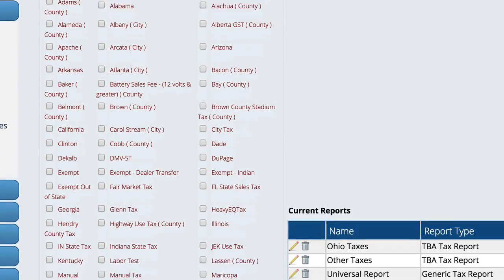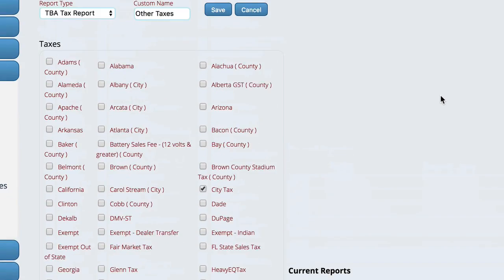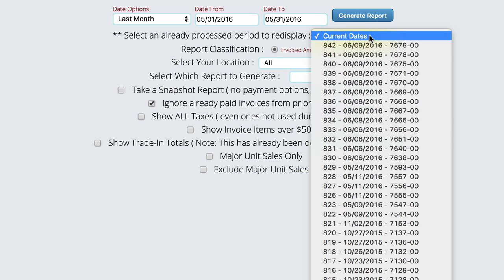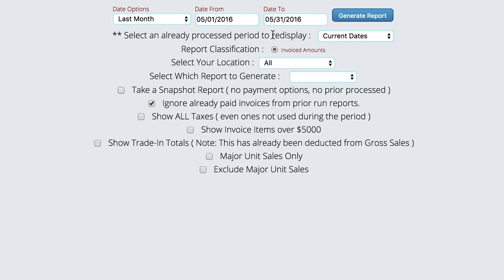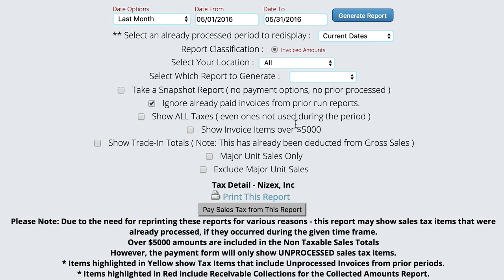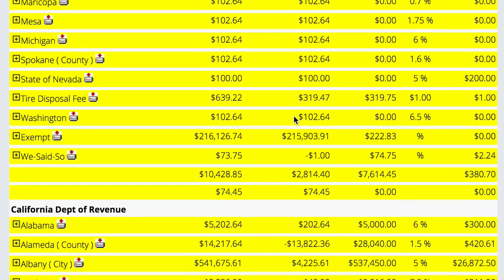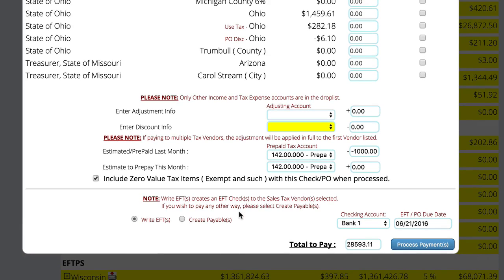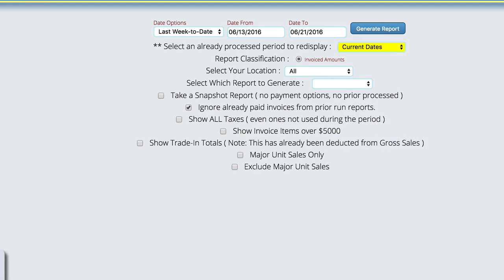Paying Sales Tax in Lizzy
This video shows how to pay sales tax in the Lizzy BMS System.